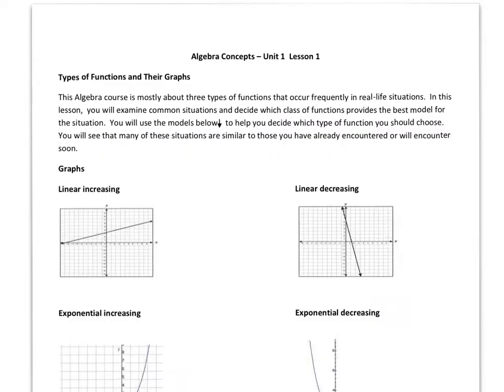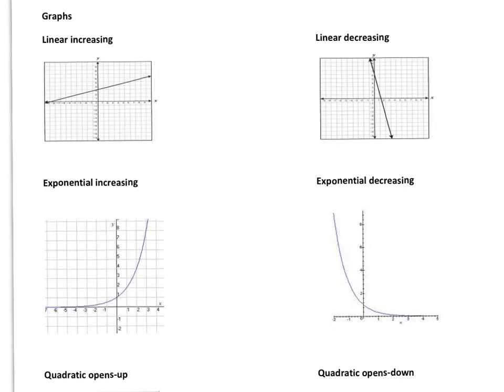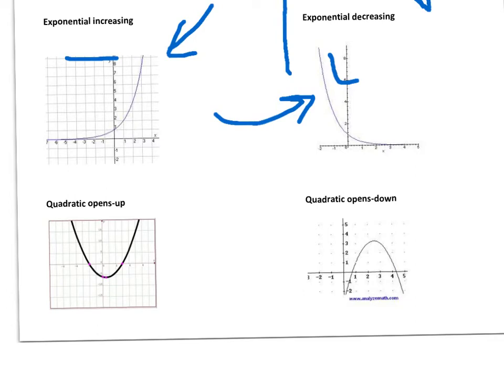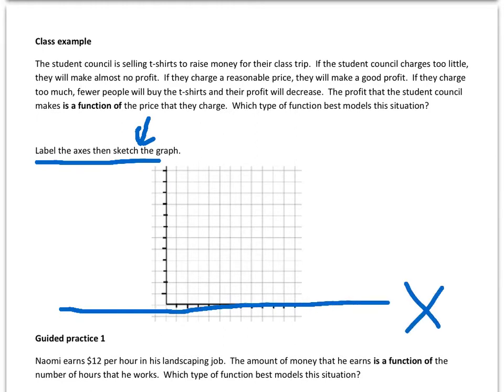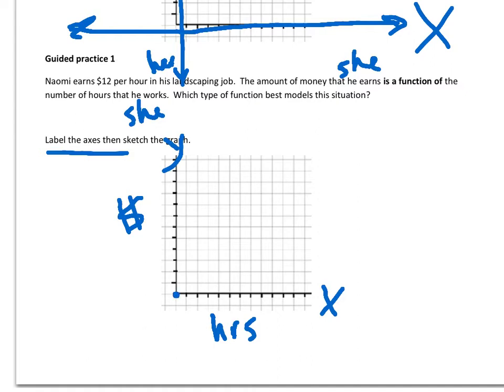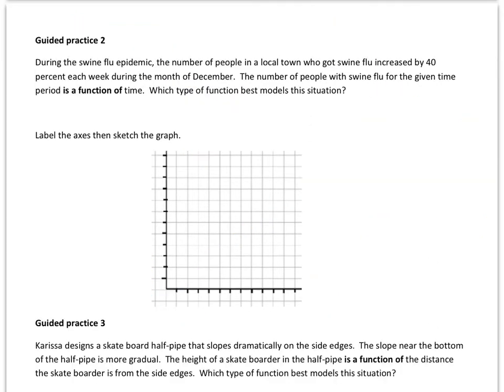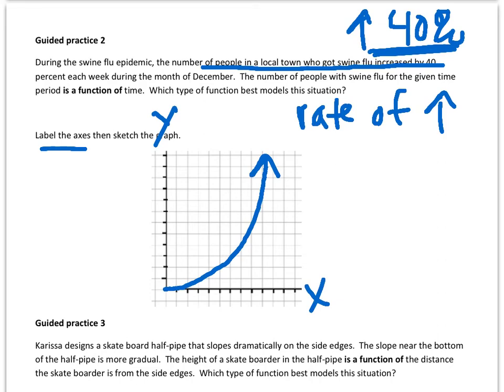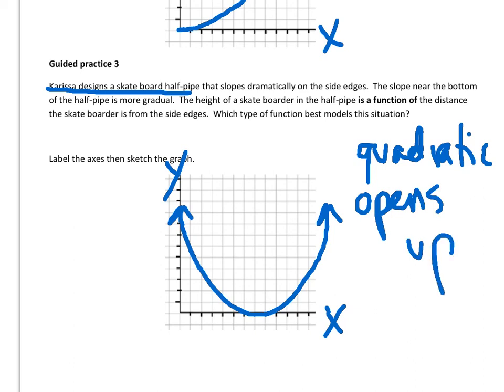KHS Algebra Concepts Lesson 1-1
Identifying Functions with examples